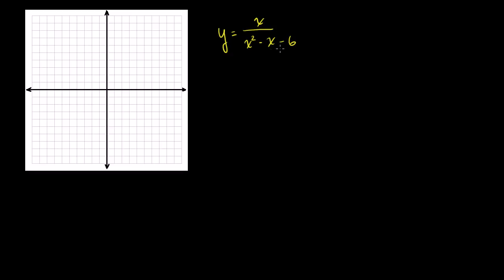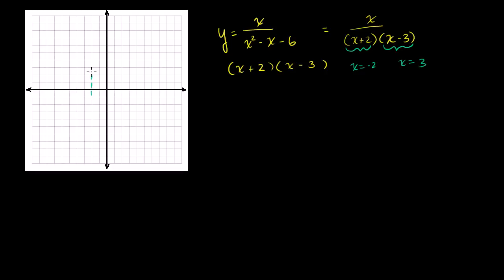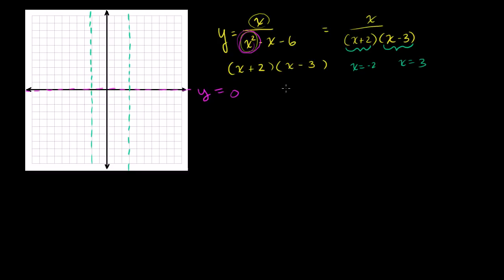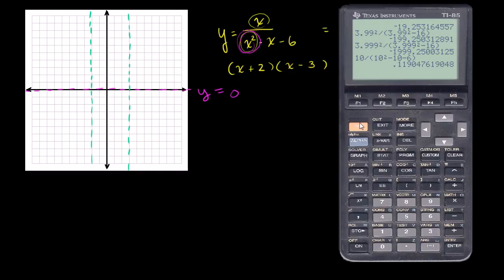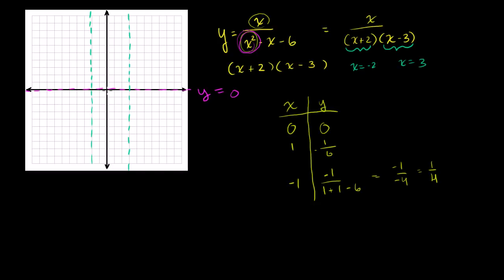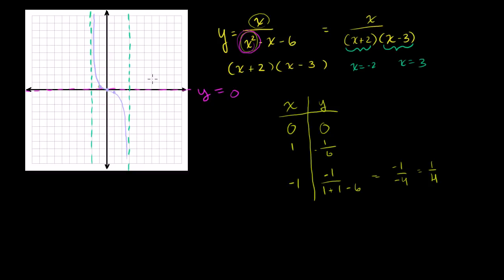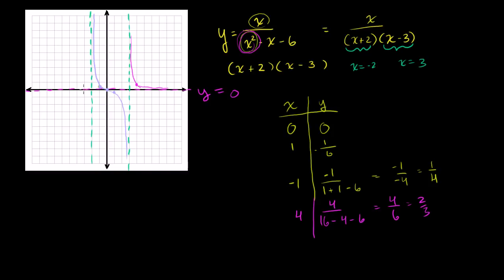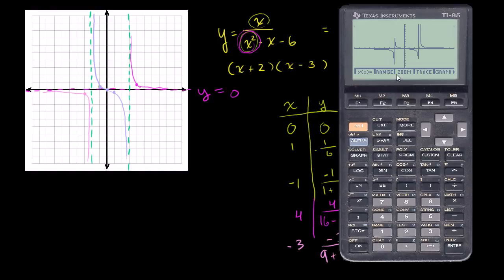A third example of graphing a rational function | Algebra II | Khan Academy